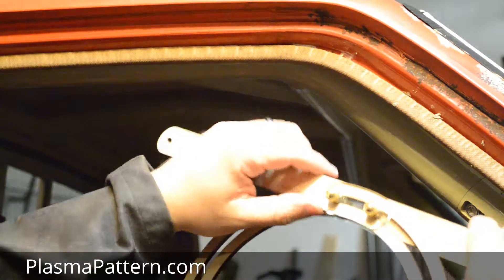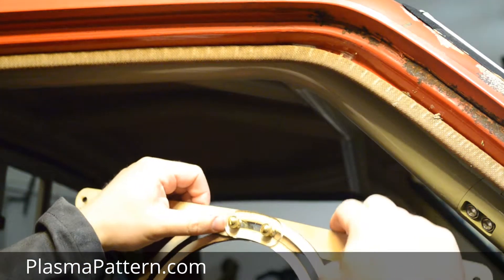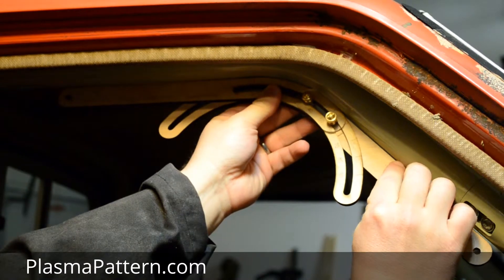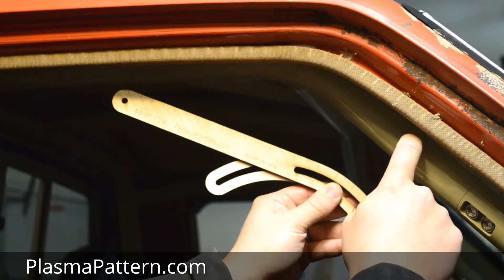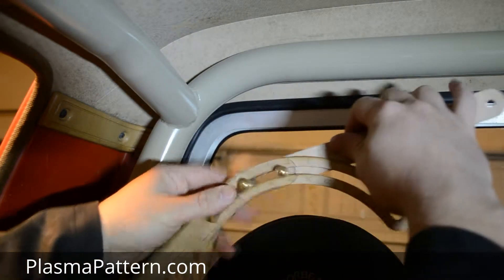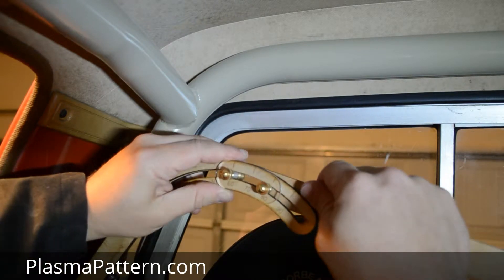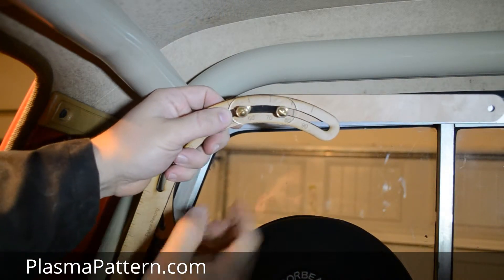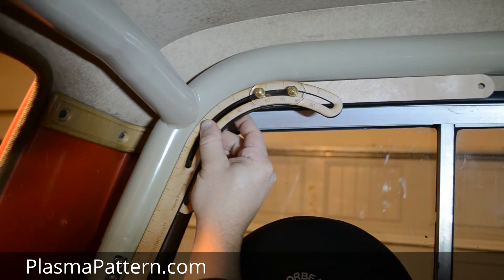PlasmaPattern - Measuring a Tube Bend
Using a PlasmaPattern.com protractor to measure a tube bend.

Buy our protractors at PlasmaPattern.com